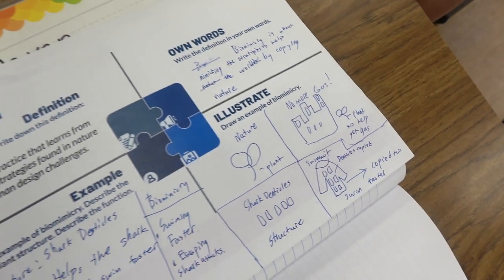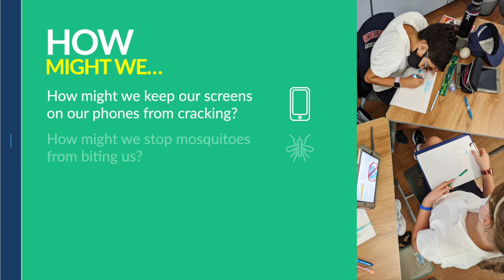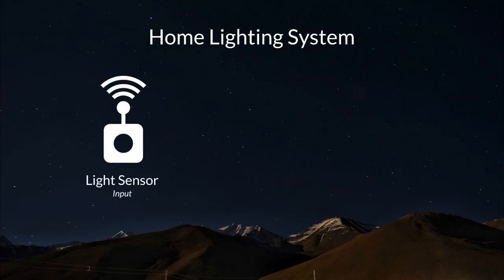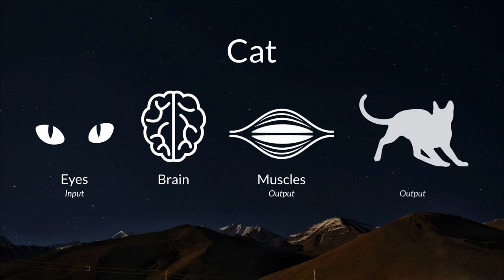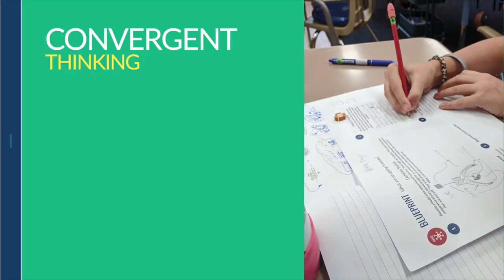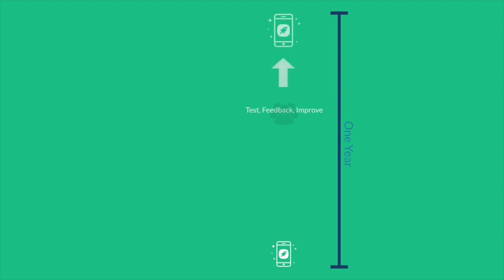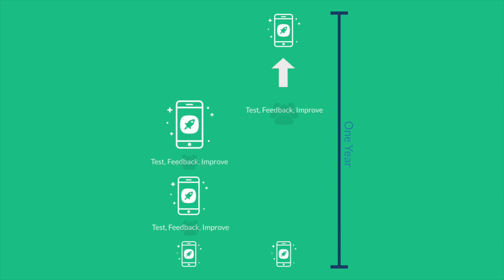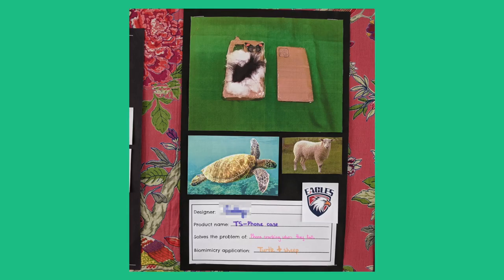Biomimicry STEM Project in School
Biometrics STEM Project in Schools
Fourth grade students took on the role of engineers and used the approach of biomimicry. They developed nature-inspired solutions to human problems by mimicking animal and plant structures, their functions, and the functions of sensory receptors. Students explored, experimented, and built prototypes based on their findings through the iterative process.

Timestamps
1:08 Concepts and goal of project
2:00 NGSS Standards of project
2:16 Why do animals and plants need structure?
3:07 Biomimicry
3:50 'How might we...' questions
4:24 Brainstorming
4:50 Information Processing
5:16 Use of sensors for biomimicry
6:45 Microcomputers and sensors
7:37 Convergent thinking
8:47 Blueprint graphic organizer
9:03 Rapid iteration
10:02 Prototyping
10:23 Example prototypes
11:37 Elevator-pitch presentation